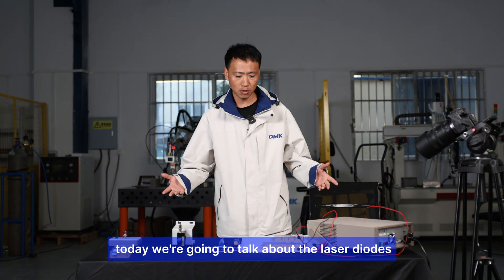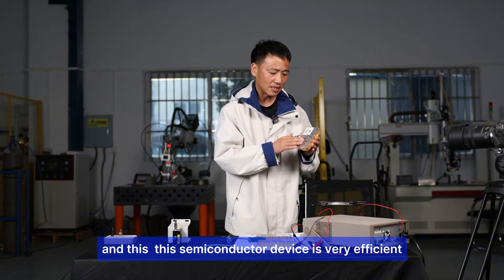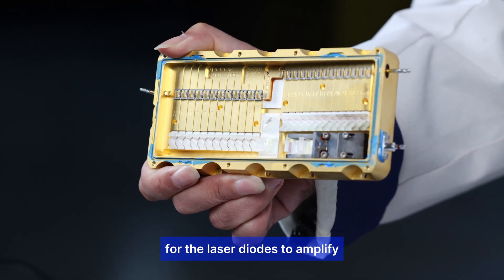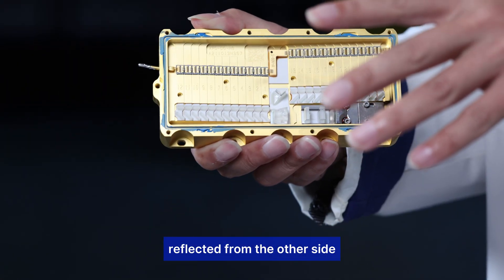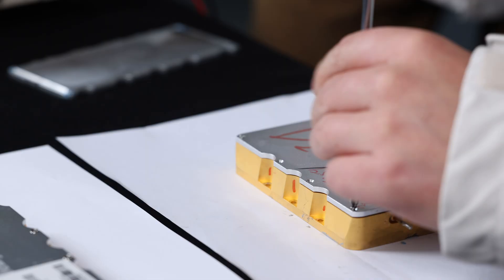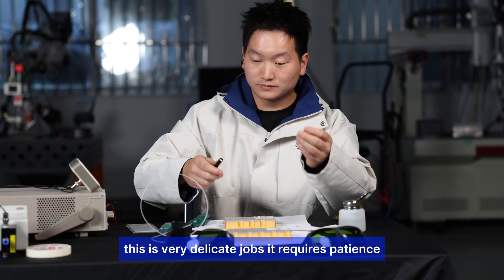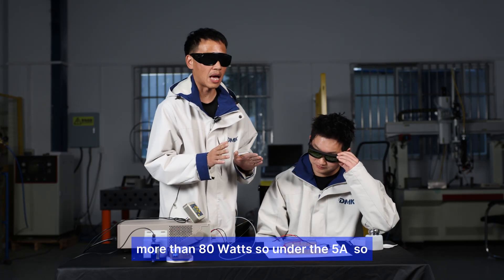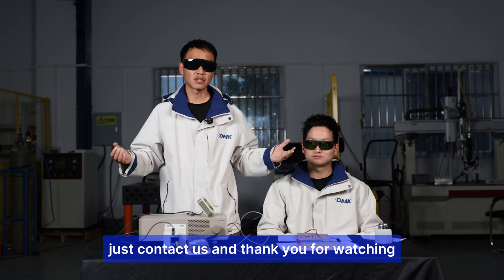Laser Pump Source Working Principle Revealed!DMKLaser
The reason laser cleaners, handheld welders, and laser cutting machines possess the powerful capabilities of cutting steel and precise cleaning lies in their core power source—the semiconductor laser pump source! ⚡️

As the "energy heart" of industrial laser equipment, it has become the mainstream configuration for laser devices with over 40% high photoelectric conversion efficiency and a super long service life of more than 15,000 hours, boasting excellent stability and cost-effectiveness～
Take a deep dive inside by opening the casing 🔍: It consists of compound semiconductor diodes made of gallium arsenide or indium phosphide, which emit light efficiently when energized. Equipped with convex lenses to focus light beams, one-way reflectors for precise light control, and prisms to concentrate energy, multiple components work together to converge scattered light signals into high-density energy beams, providing strong power for laser equipment!
Key parameter insights: The 130W pump source has 2 groups totaling 18 diodes, with a working voltage suitable for industrial scenarios. The high-power 360W model has doubled the number of diodes, delivering even stronger energy output. Guess the exact number? Leave your answer in the comments! 🤔
Its uses go beyond that: It can repair damaged lasers, DIY small welding and cutting tools, and even create custom laser equipment! As a professional laser equipment supplier, DMK disassembles and recycles high-quality idle lasers. Each pump source undergoes multiple rounds of testing by engineers, including performance testing and stability verification, ensuring reliable quality～